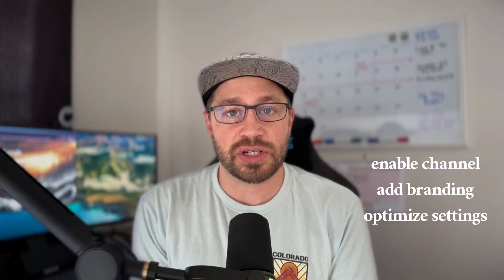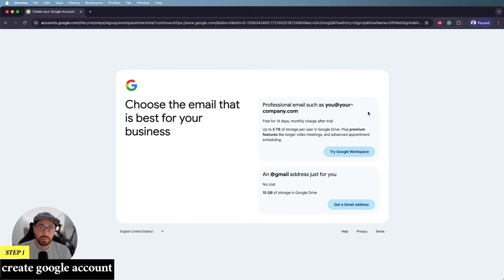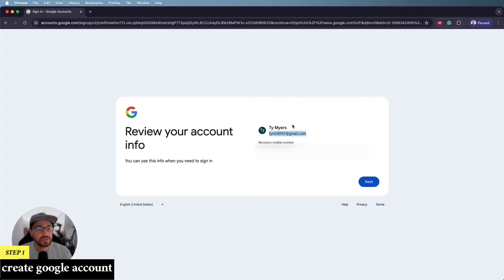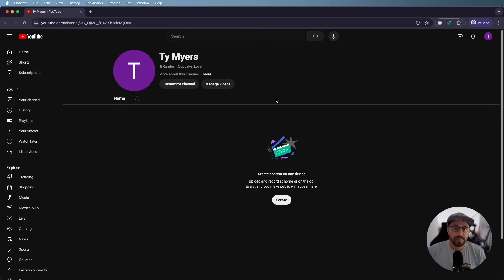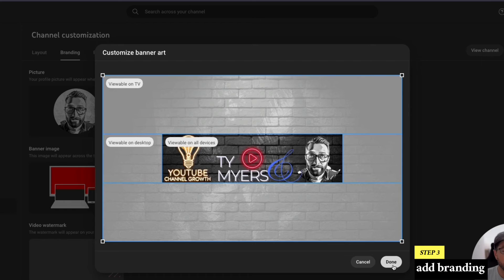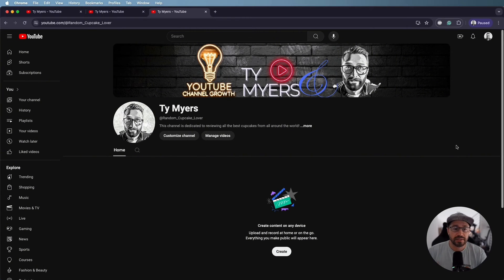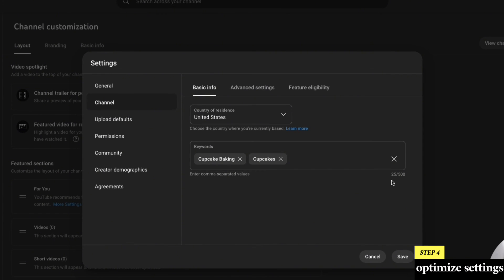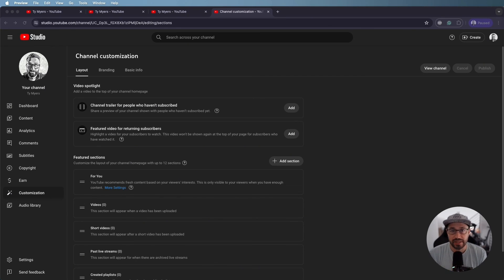How to Create a YouTube Channel for Beginners (Step-by-Step Tutorial)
Learn how to start a brand new YouTube channel from scratch by following this 4-step beginner tutorial.

Uploading your first videos, without a YouTube channel or even a Googe account can feel like a lot of work, but with this step-by-step beginner tutorial for brand-new content creators, you'll be off the ground and uploading videos in no time.

If you are a brand new YouTube Content Creator or are struggling to get your YouTube channel created, this easy-to-follow tutorial will take you step by step through each action from creating your google account and youtube channel, all the way through branding your channel and optimizing your channel settings. This guide has you covered!

*Chapters* 📖
0:00 - intro
0:50 - step #1 how to create a google account?
3:47 - step #2 how to create a youtube channel?
4:48 - step #3 how to add branding to a youtube channel?
7:25 - step #4 how to optimize settings for a youtube channel?

*Start your own community on Skool*